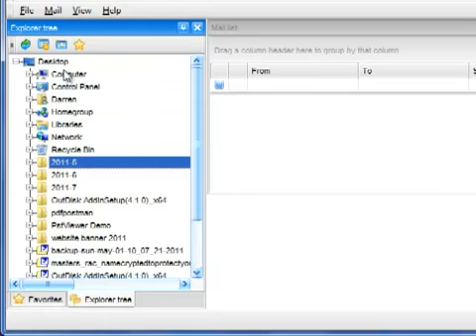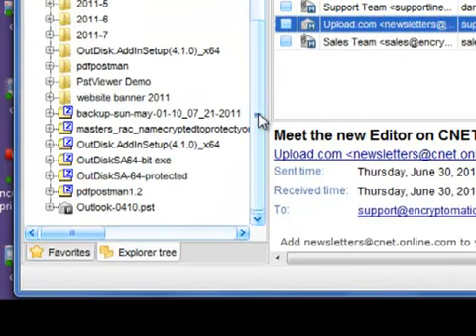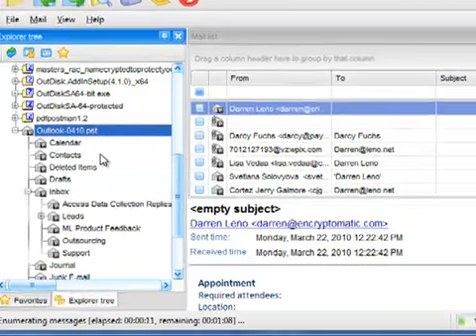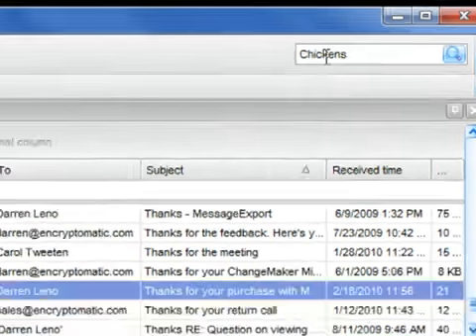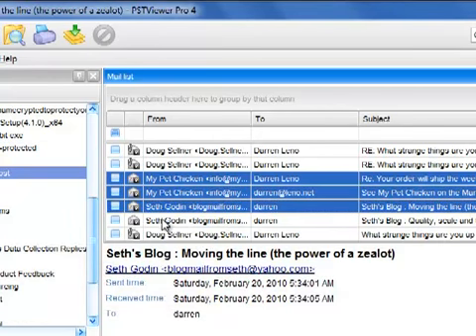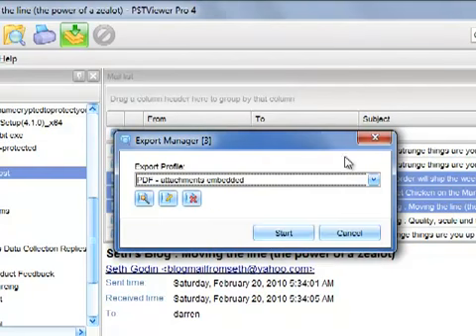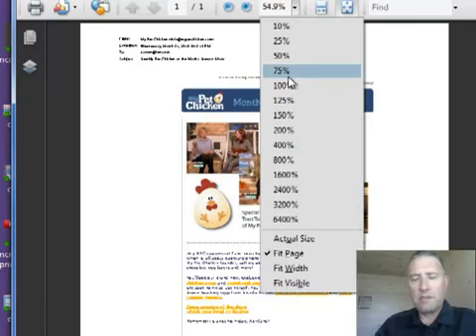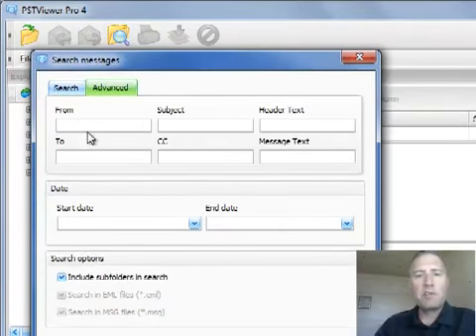Pst Viewer Pro Quick Start YouTube